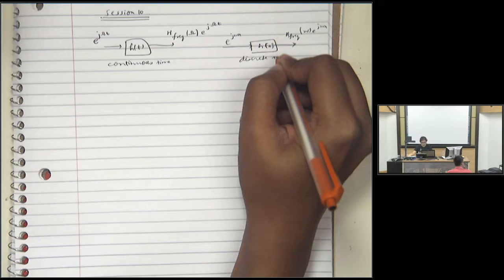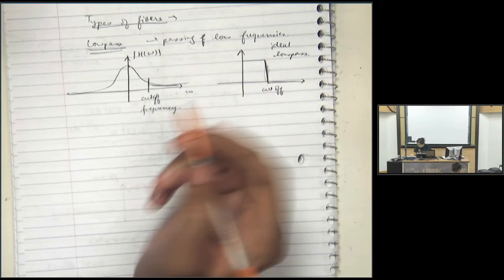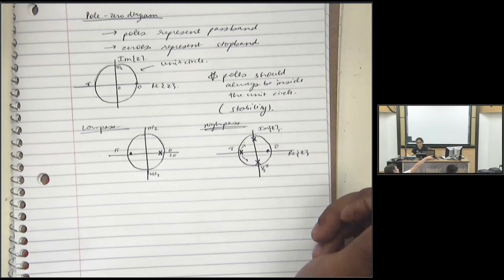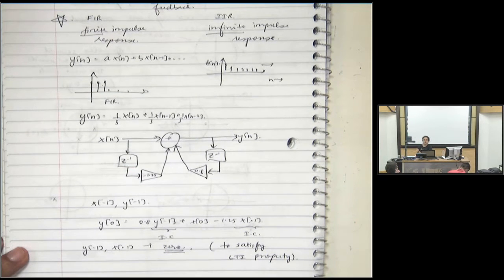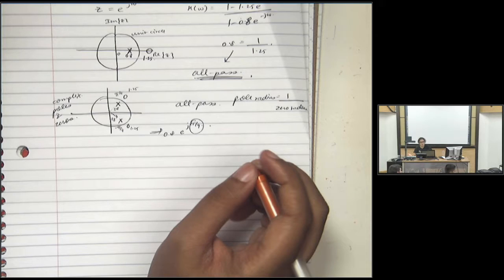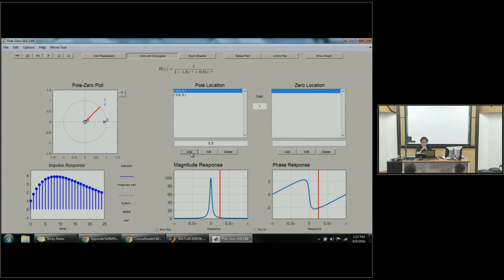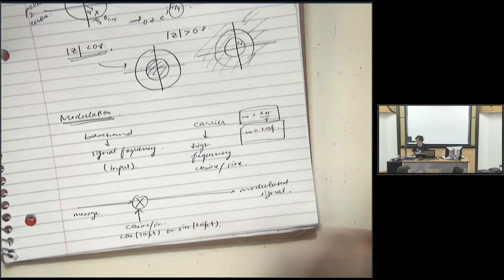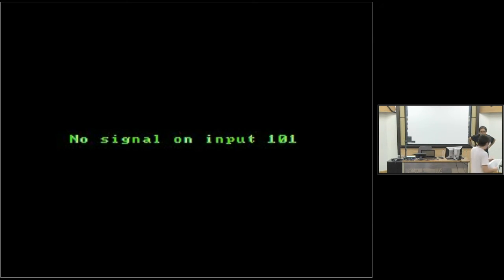Summer 2016 EE313 Session 10 - Fourier Series & Transform, Filter Analysis and MATLAB demos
Magnitude and Phase Response

Types of Filters:
- Lowpass
- Highpass
- Bandpass
- Bandstop
- Allpass
- Notch

Pole-Zero Diagram

Modulation or Upconversion